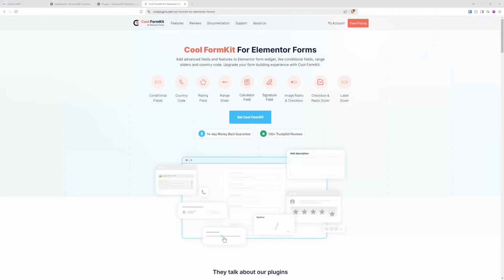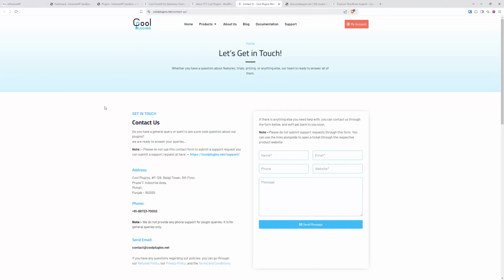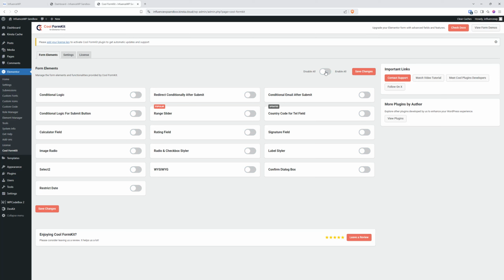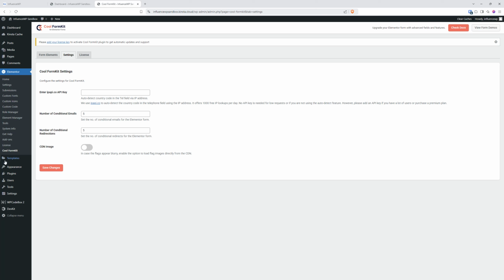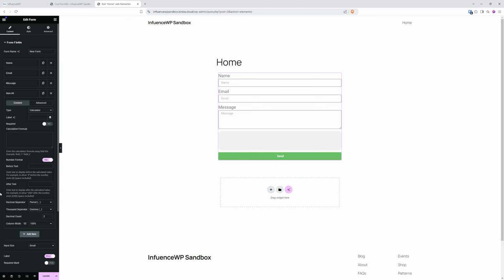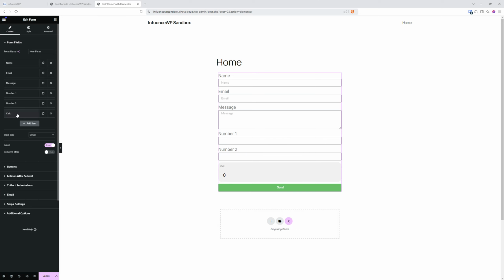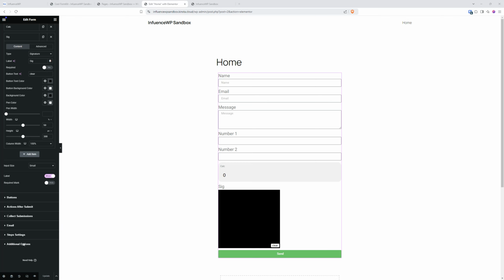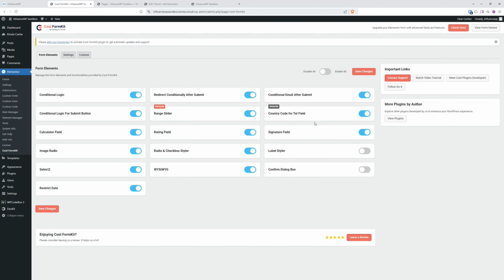InfluenceWP - First Look - Cool FormKit for Elementor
In this video, we take a first look at Cool FormKit for Elementor.

Cool FormKit for Elementor Forms allows you to add advanced fields and features to the Elementor form widget, like conditional fields, range sliders, and country codes.

-Conditional Logic For Field Visibility
-Country Code For Telephone Field
-Rating Field
-Range Slider For Elementor Form
-Calculator Field For Elementor Form
-Signature Field For Elementor Form
-Image Radio & Checkbox
-Checkbox & Radio Button Styler
-Label Styler
-And More!

🔥 Massive Deals
⚡ FREE Memberships